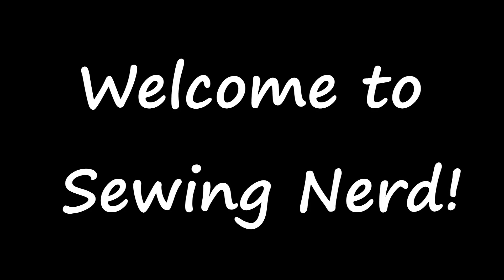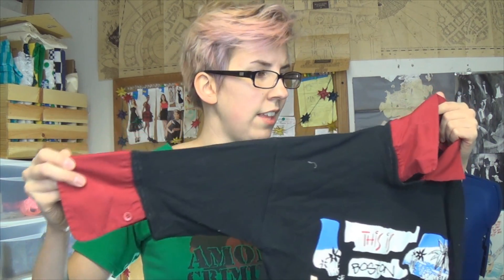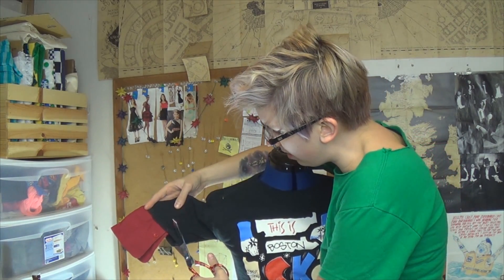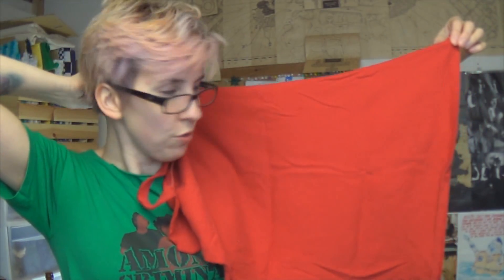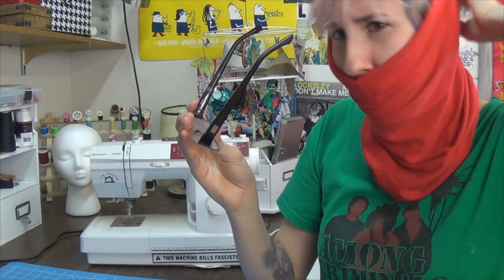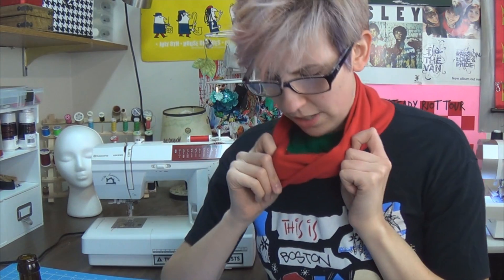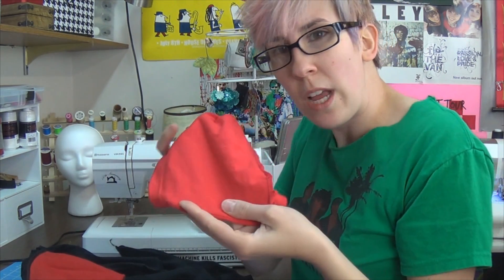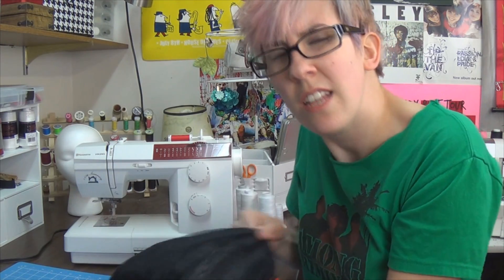Cowl Neck T-Shirt With 3/4 Length Sleeves! | Sewing Nerd!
Hi guys!
This week I re-DIY a t-shirt of a super great ska band, Westbound Train!
I cut off the collar and shirt cuffs I had previously added to the shirt, re-stitched the side seams I took in before. Then I added a new cowl from another scrapped t-shirt, and lengthened the sleeves to about 3/4 length.
Cheers!